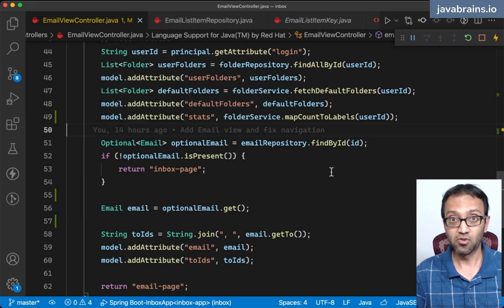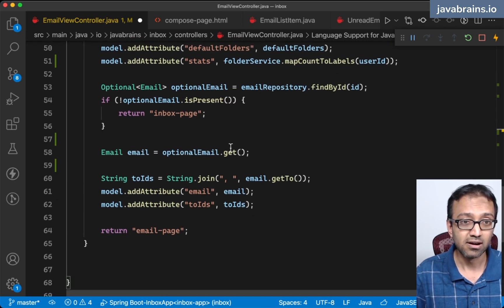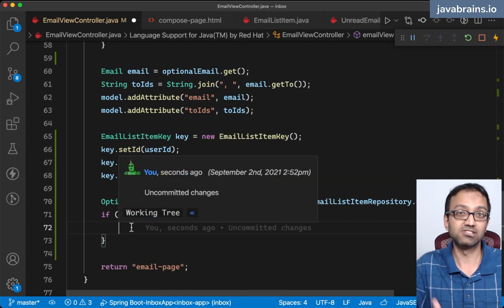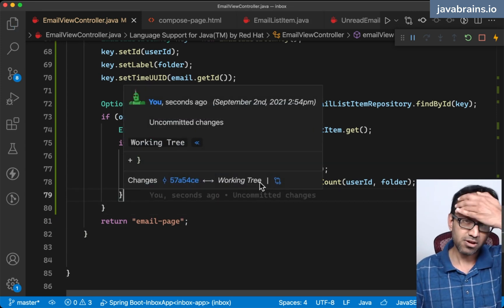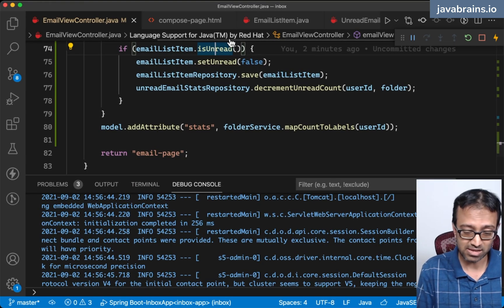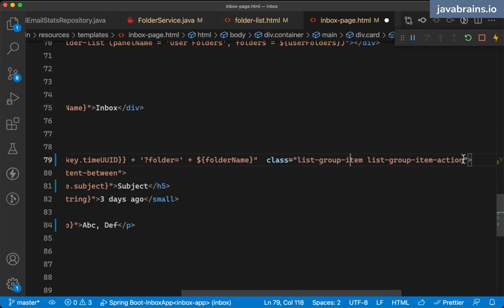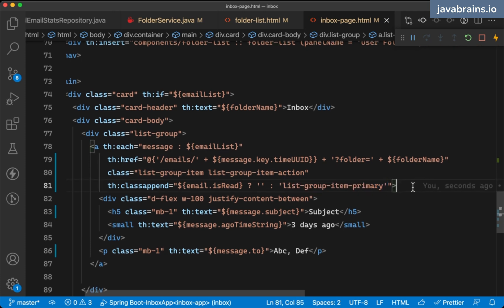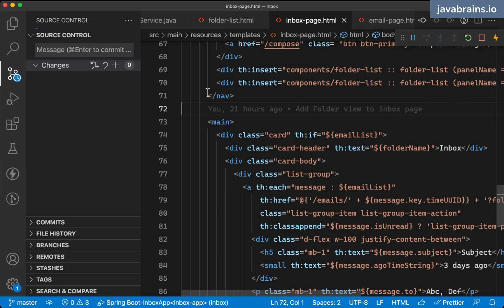15 Marking read and unread messages with counters - Build a messaging app (Spring Boot + Cassandra)